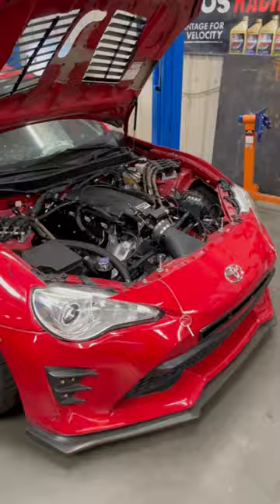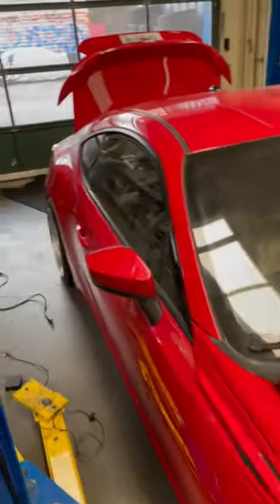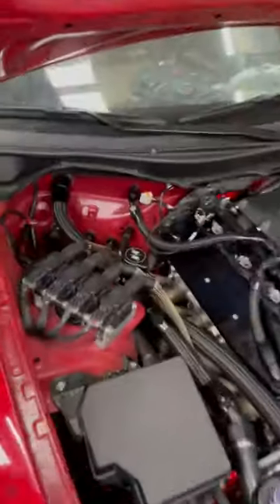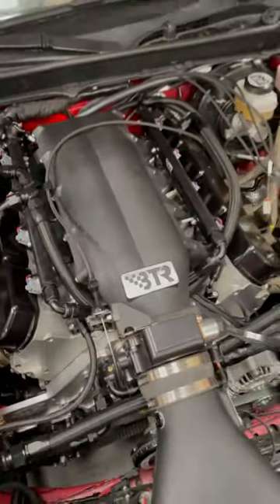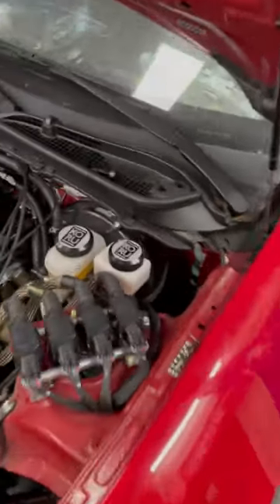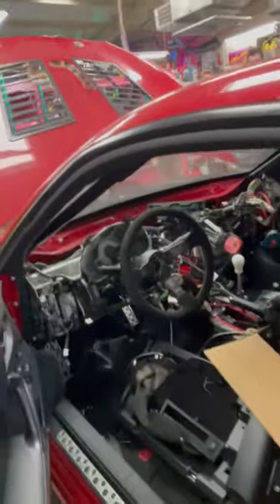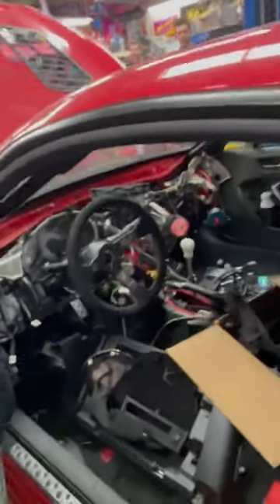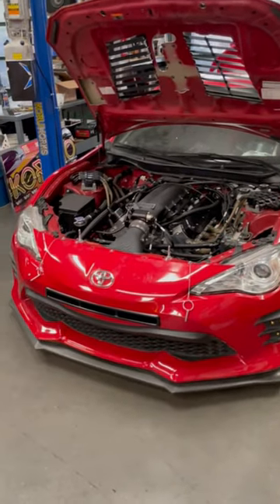My old Toyota 86! Short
Here's a look at my old @toyotausa 86!